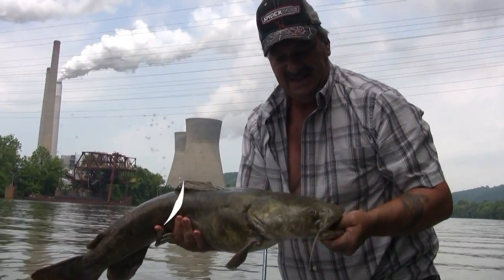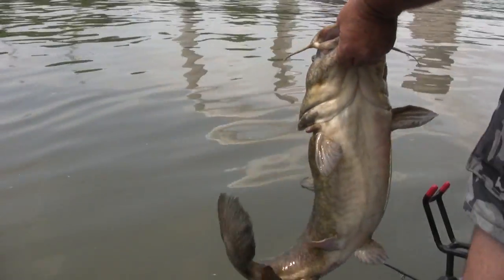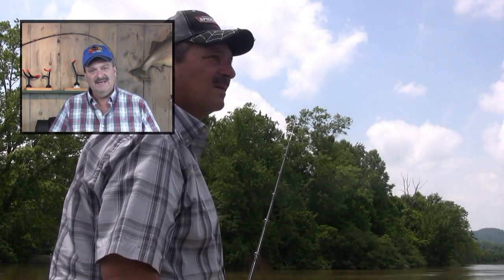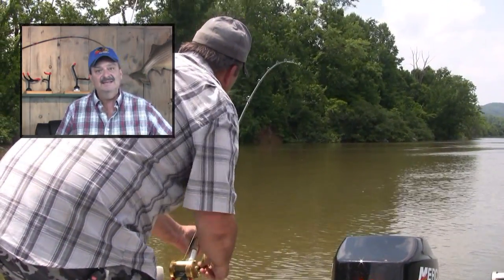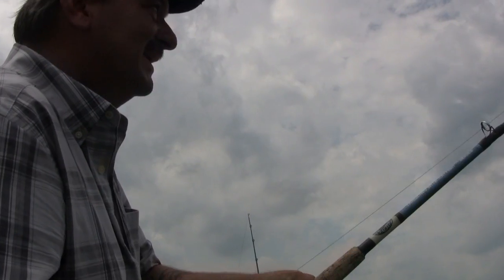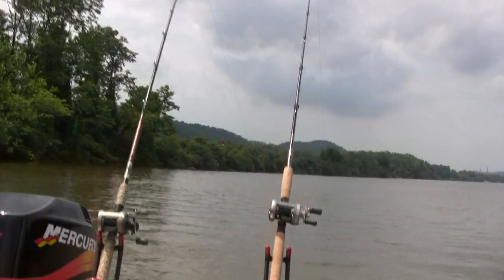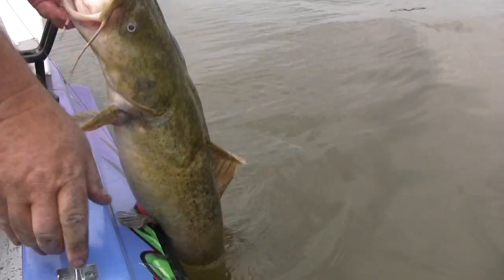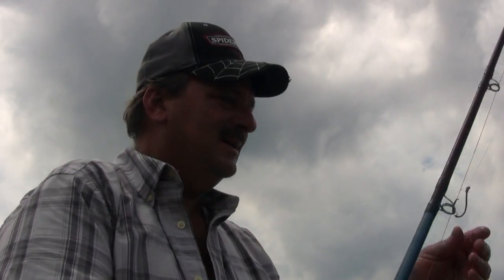Catfishing TIPS:Dialing in on the Flathead catfish.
This video shows how subtle bites can be detected by watching your fishing line.
When the bite is subtle like this it also pays off  to watch your line too.
That's whats happening here, the flathead has picked the bait up and is swimming it back towards my boat leaving a lot of slack line which in this case was the bite indicator.
If your line starts to droop and slowly tighten back up he prolly swimming toward ya.
But that's  the best way I found to hook fish with circle hooks in this situation, is to leave it in the rod holder and reel down on him.